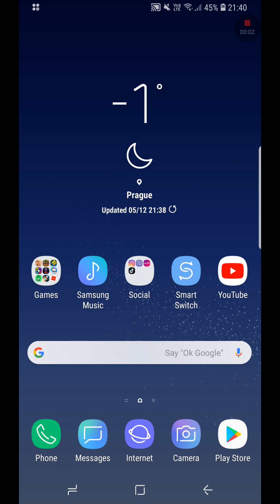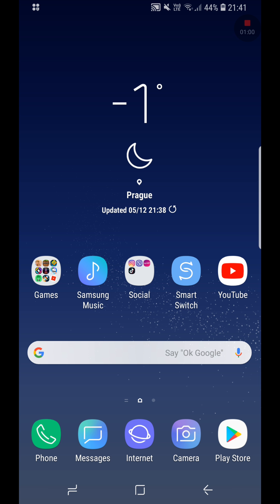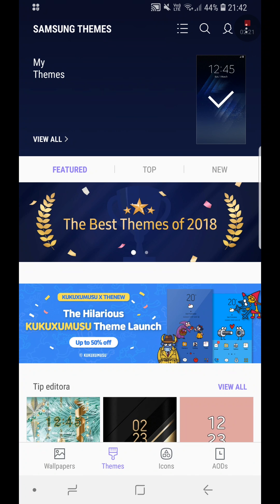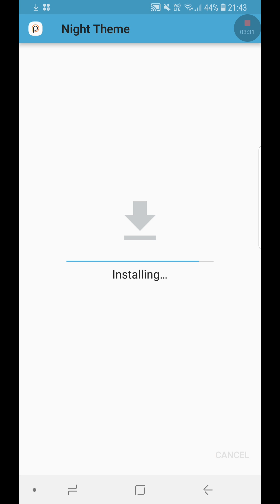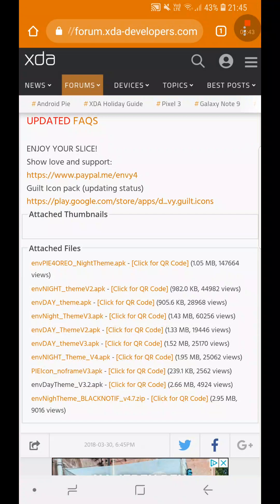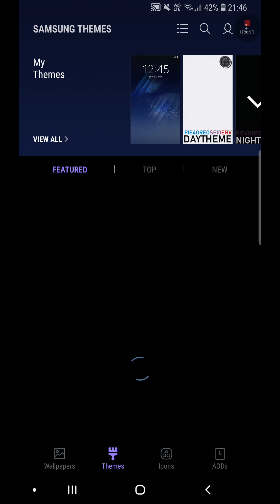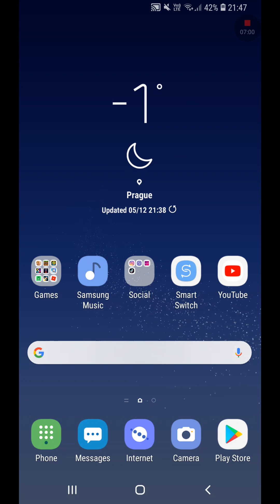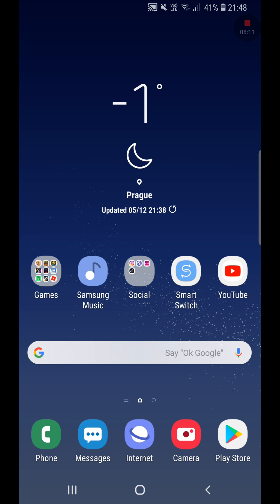How to get Samsung Oneui Night and Day Theme on any Samsung phone running Android Oreo Or Above!!!!!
This is legit! Not Clickbait!!